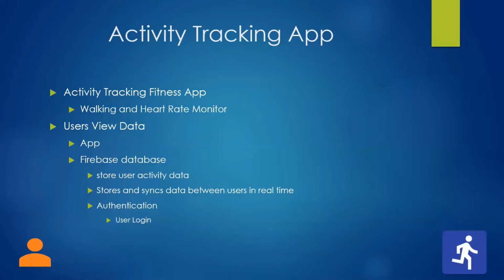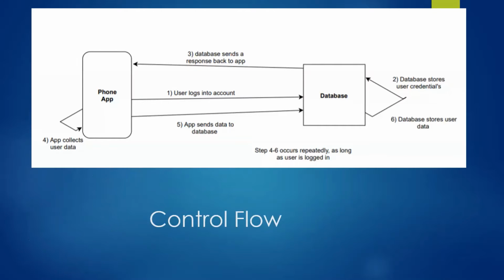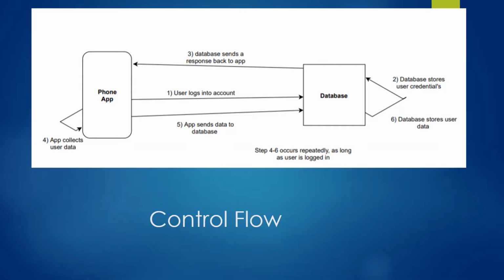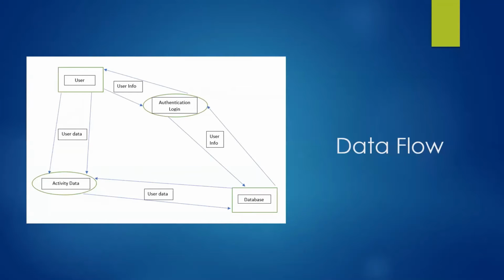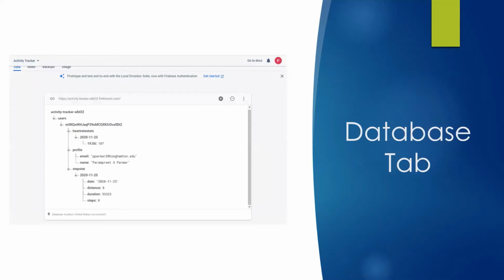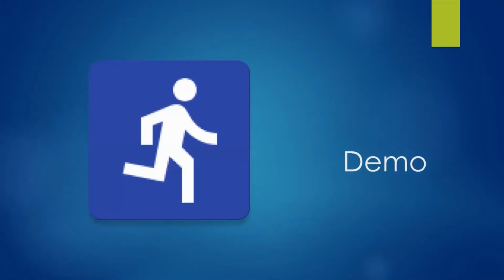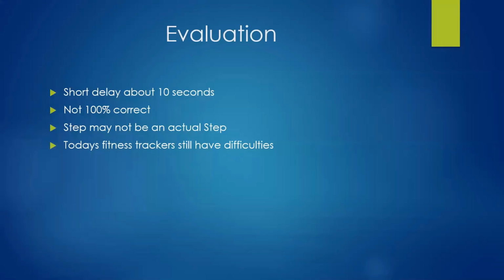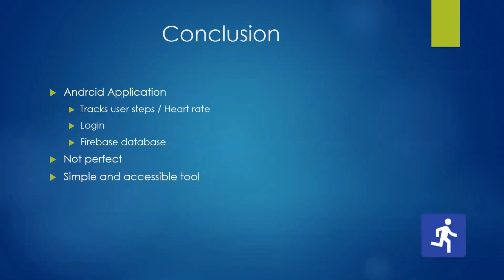IOT Final Project ActivityTracker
IOT Final Video - Parampreet Parmar